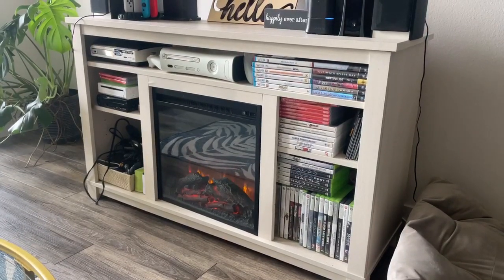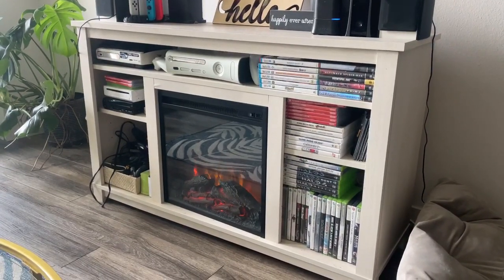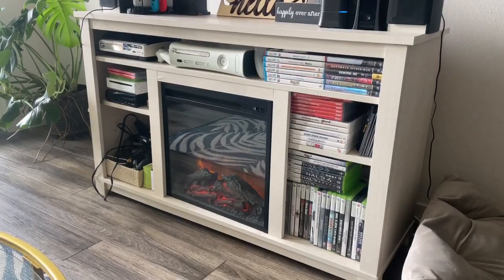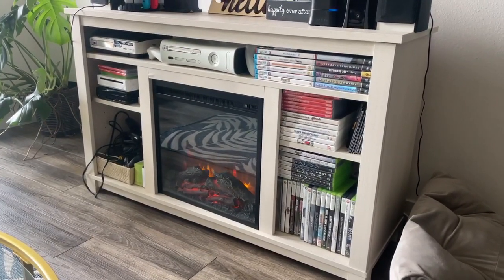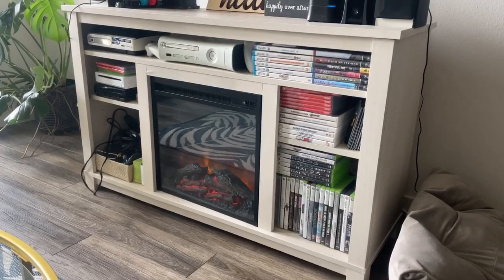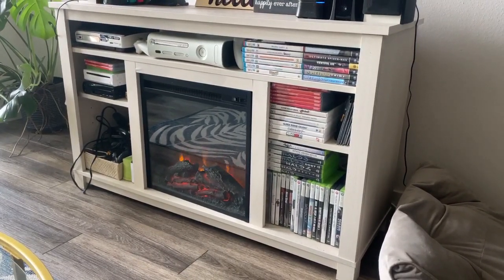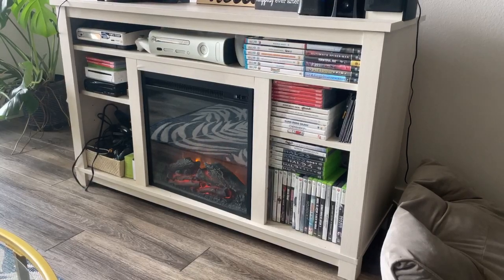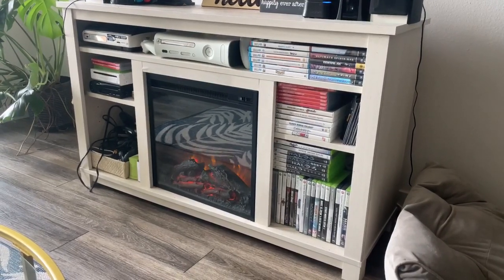Ameriwood Home Edgewood Fireplace TV Stand for TVs up to 55", Ivory Pine